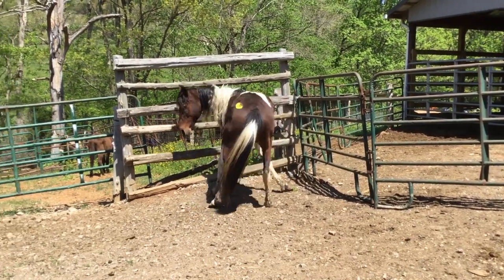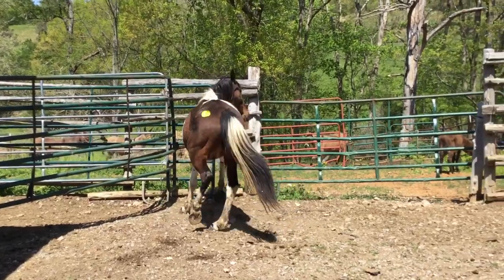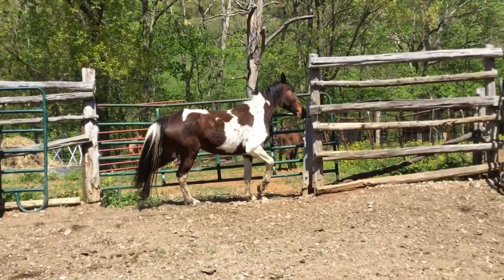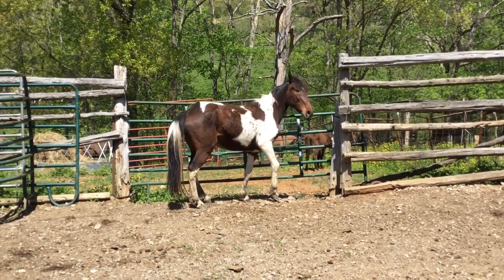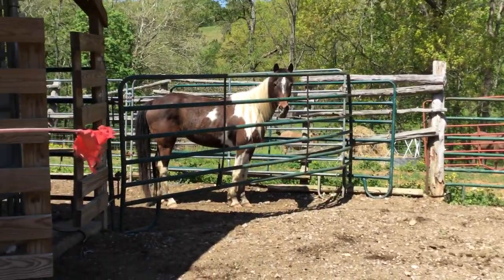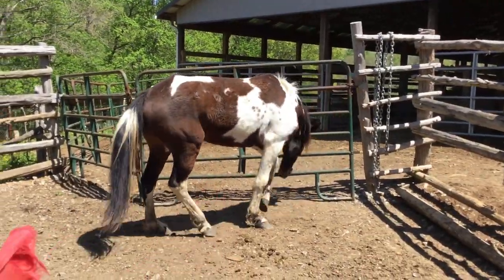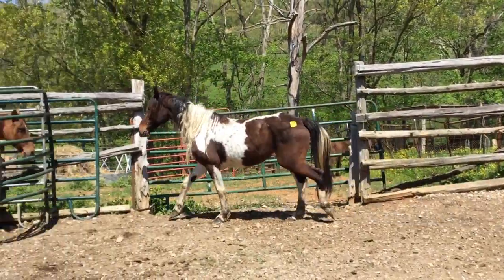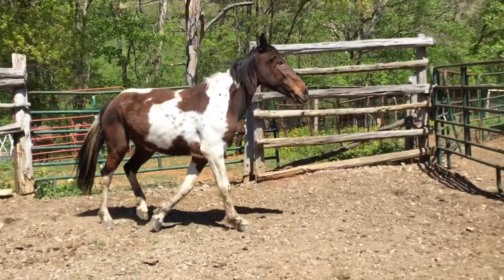Sold‼️DIRECT SHIP ‼️ 10 yr spotted TWH mare $600 ‼️DIRECT SHIP 4/26/23‼️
Status : ‼️AVAILABLE ‼️

Age:10
Price: 600
Deadline: